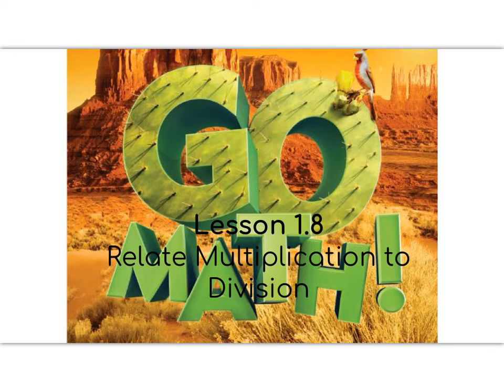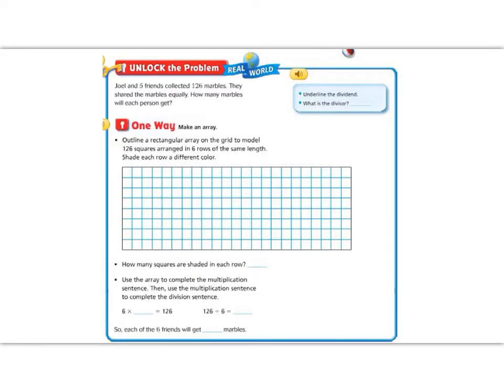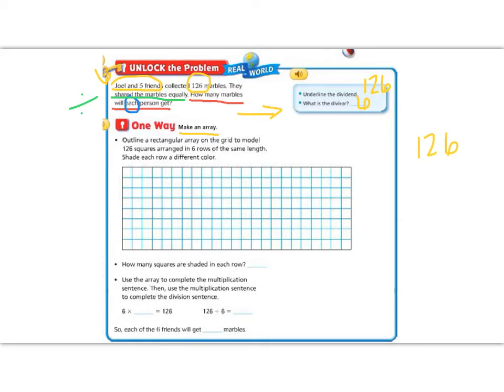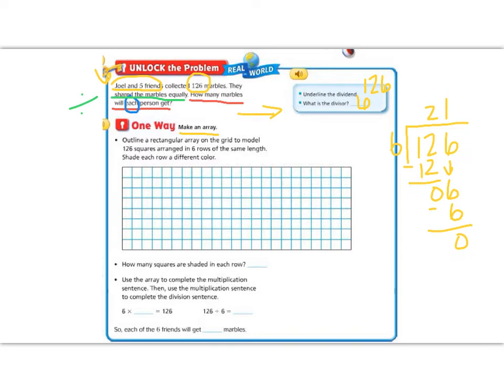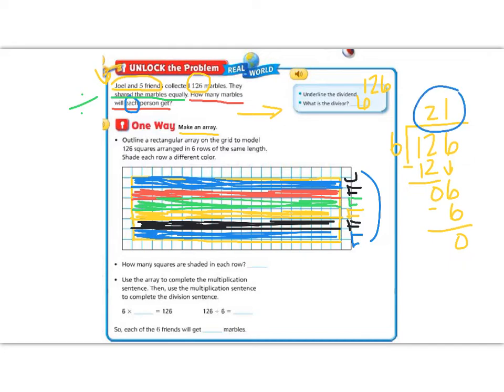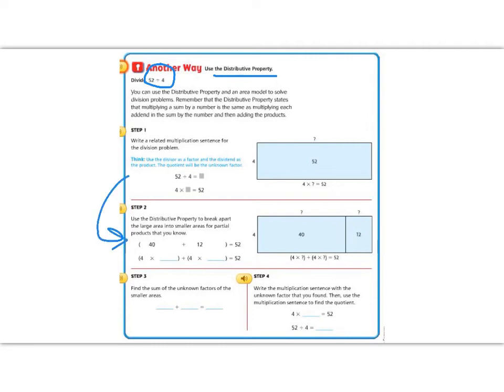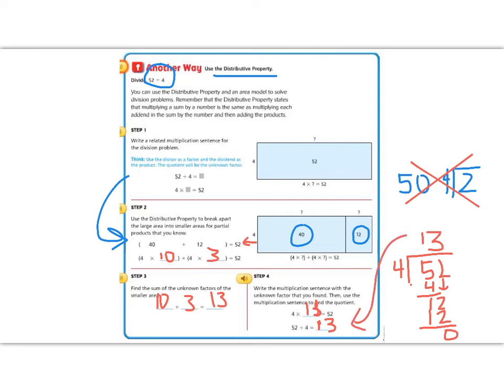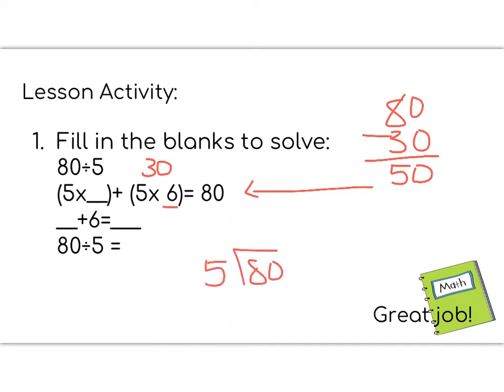Lesson 1.8 - Go Math 5th Grade